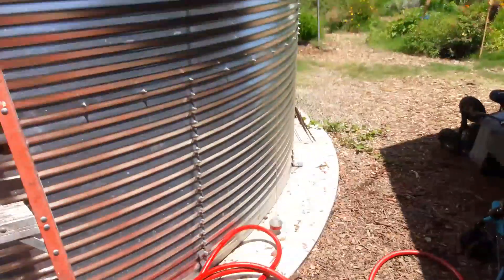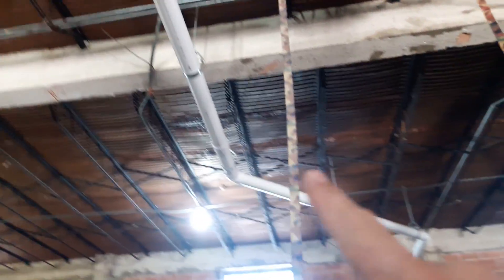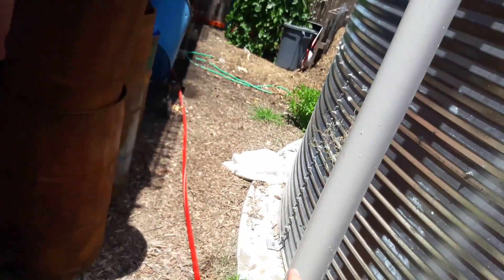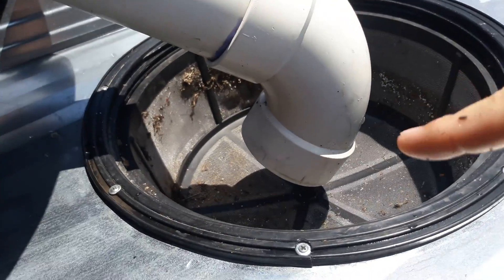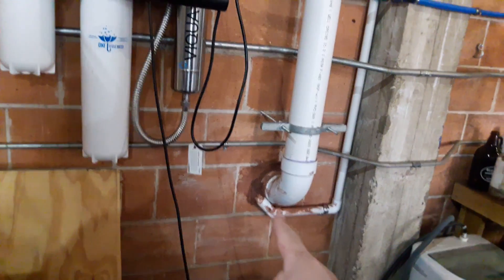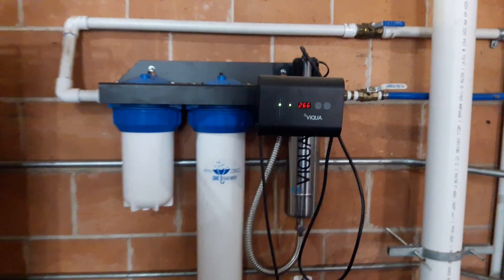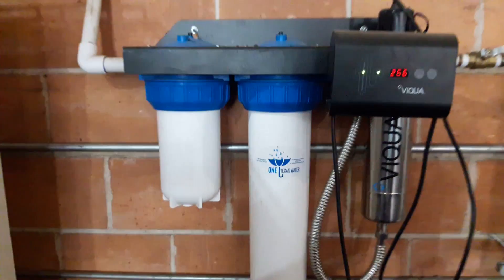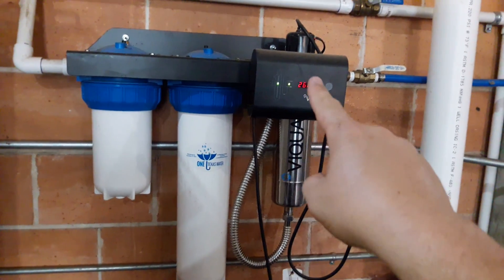HOW TO FILTER RAINWATER FOR DRINKING - PURIFY & STERILIZE RAIN WATER HARVESTING TO DRINK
WE USE THE VIQUA FILTRATION & STERILIZATION SYSTEM ➤➤➤

Clean Drinking Water is easy on or off grid.  We show you how we make clean drinking water from our 20,000 gallon rain tank.  Harvesting rainwater is simple & easy and with a few easy steps you can also drink rain water without any fear of parasites and contaminates.

Safe drinking water is getting harder to find these days with the droughts, oil spills and water table contamination.  Water treatment of rainwater is made easy by the viqua uv water purification setup.  It allows you to plumb your whole home with pure clean drinking water and turn ever drop of rain into potable water.  We have been very happy with our rainwater filter that we now use in our rain water harvesting setup.  Rain water drinking is now accessible for everyone with a small investment that can guarantee pure clean drinking water for a lifetime.

Part Number VIQUA-IHS12-D4
Number of Items 1
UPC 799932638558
Brand Name Viqua
Color Black
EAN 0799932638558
Item Weight 35 pounds
Material Quartz
Model Number VIQUA-IHS12-D4

Product features

Protects your family from waterborne contaminants including bacteria and microorganisms
Chemical-free whole-whome water treatment for homes with flow rates up to 12 GPM (45 lpm)
Reduces chlorine (taste and odor), dirt, sand, silt, rust, and other
Manufactured in North America
Addresses a broader range of pathogens than chlorine

Product description:

The VIQUA IHS12-D4 ultraviolet water system provides a point-of-entry water treatment system with both disinfection and filtration, for a complete water disinfection system. The VIQUA IHS12- D4 is a compact unit that incorporates the D4 disinfection system and two filter housings (taste and odour cartridges) all on the same heavy-duty installation bracket. This modular system incorporating our new controller is ideal for any application requiring a high flow rate in a compact space. The controller provides constant output current and a universal power input (100-240V/50-60Hz) as well as visually displaying remaining lamp life and total days of operation. The IHS12-D4 replaces the Sterilight SC320-DWS12 and SCM320-DWS12 systems.